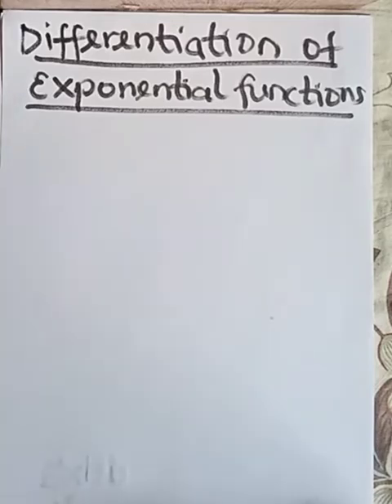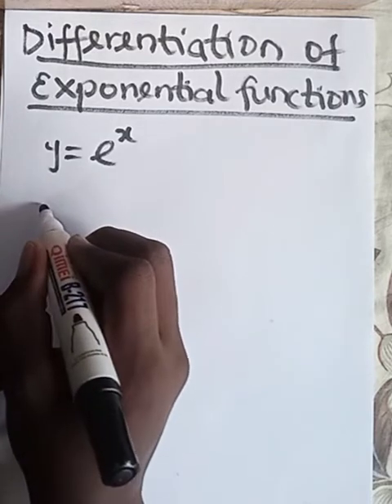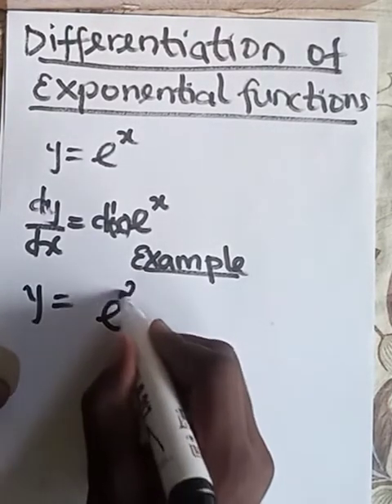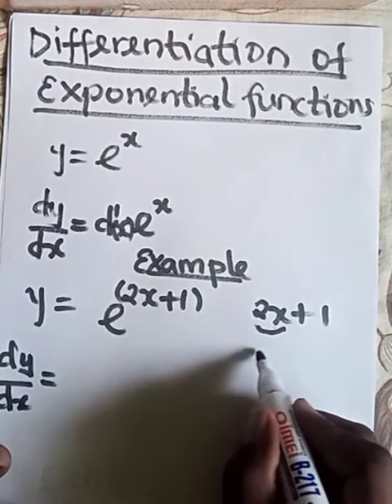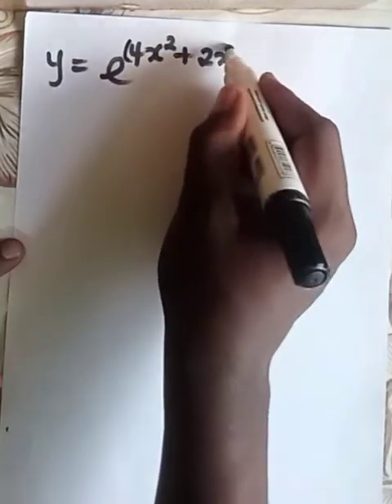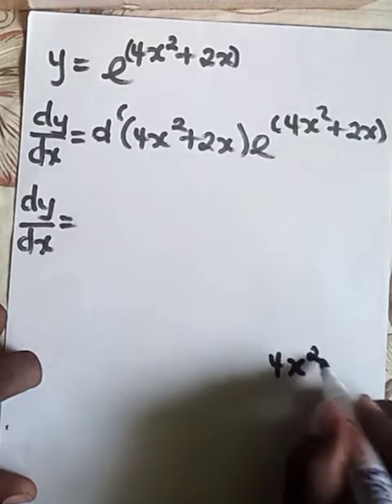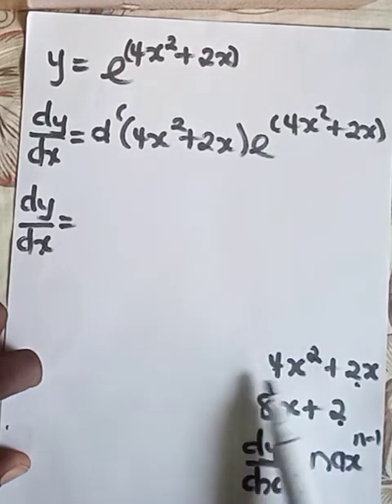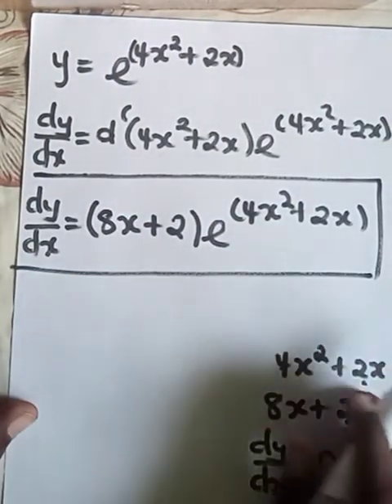Differentiation of Exponential functions